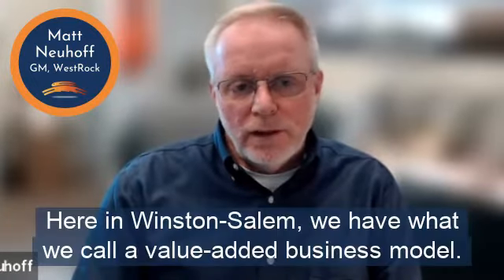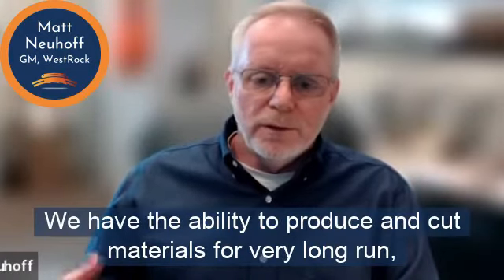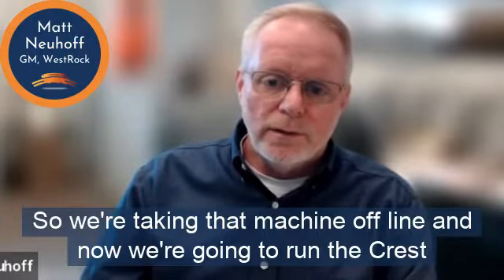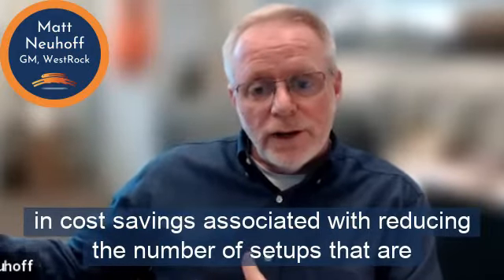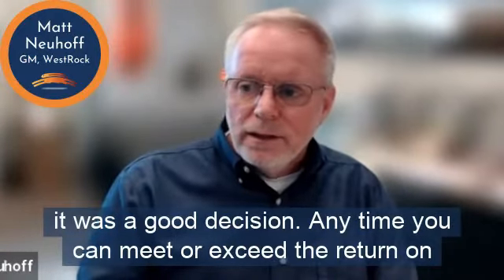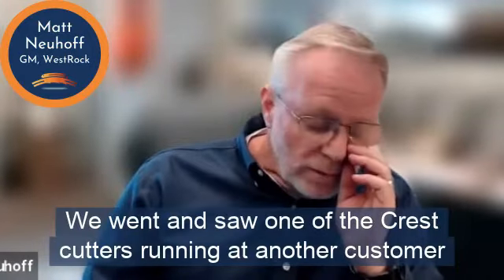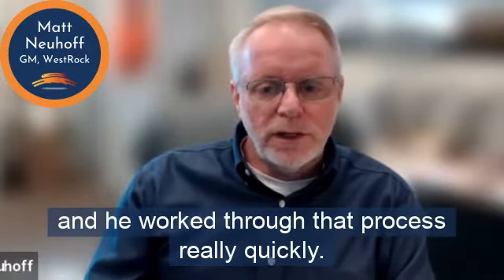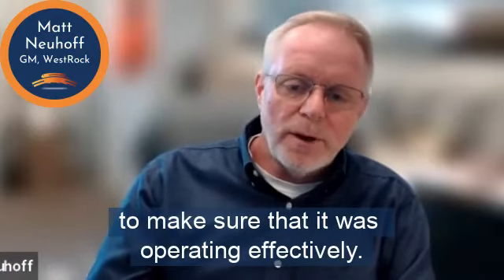Interview - Matt Neuhoff General Manager Winston-Salem Permanent Display Facility - WestRock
Matt Neuhoff discusses the purchase of the Crest 2.5M (63"x108") Large Format Crest Clamshell Die Cutter, his experiences with the machine, the company (My Press Needs) and the ROI.